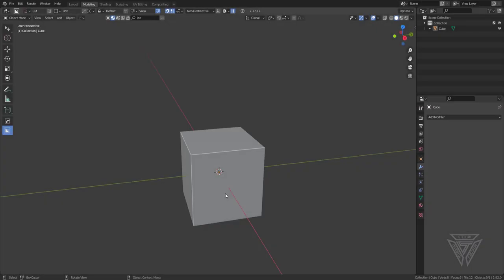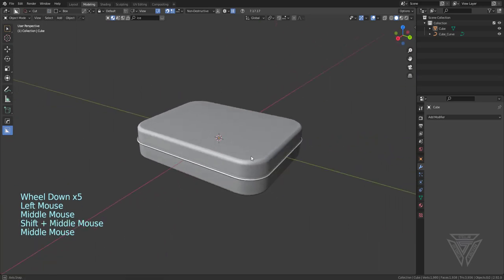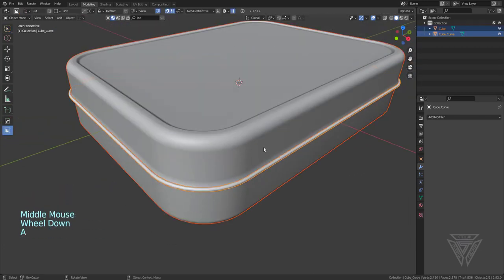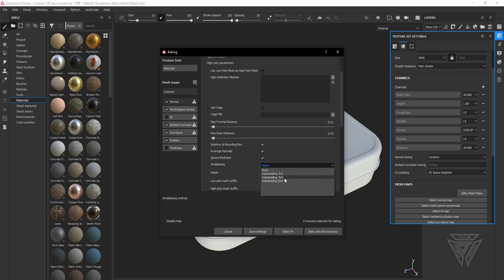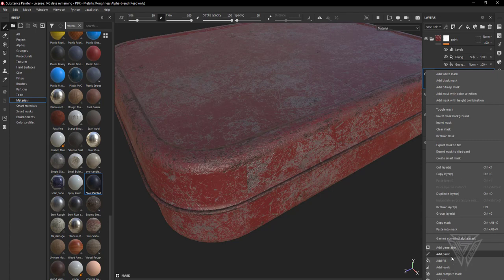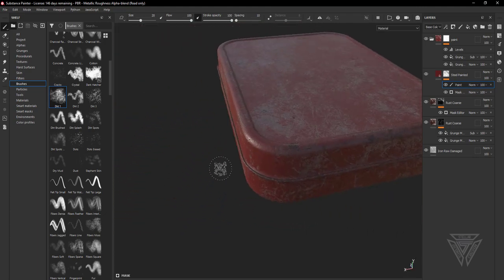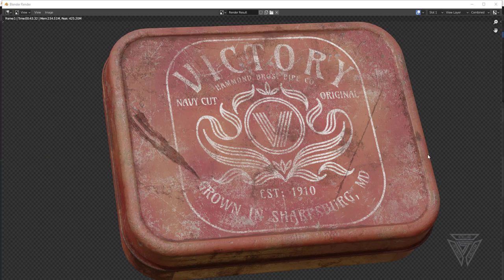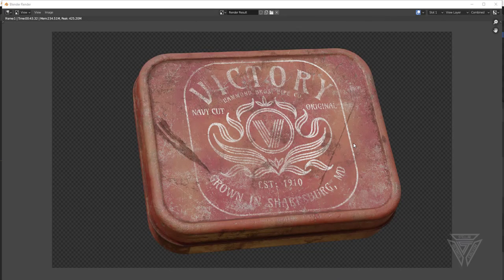Making A Vintage Can With Blender and Substance Painter!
In this video, I'll go through my process in making a vintage style tobacco can. This is not a tutorial.